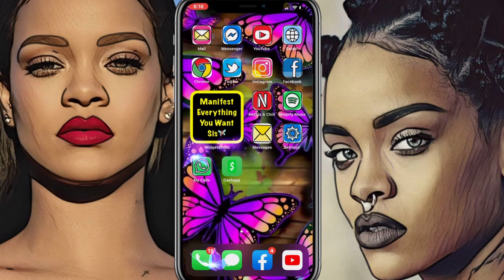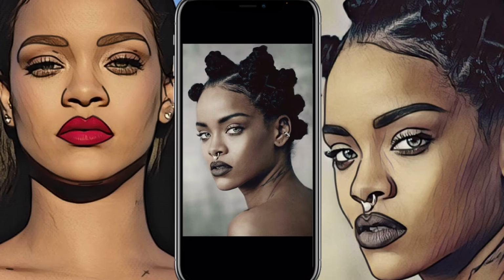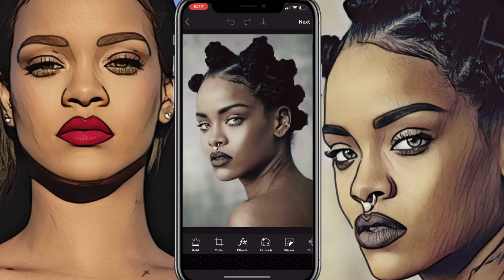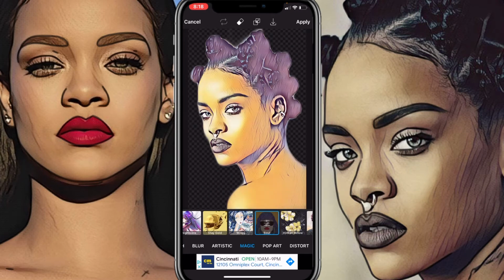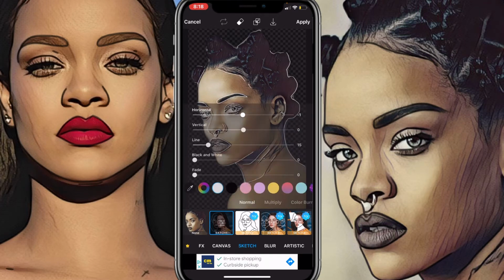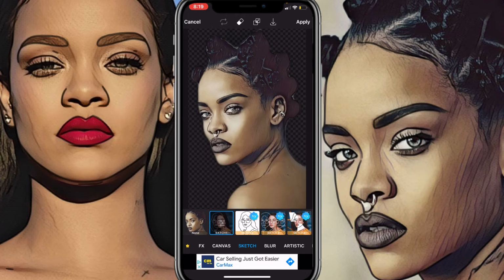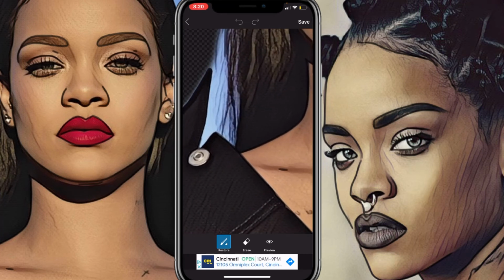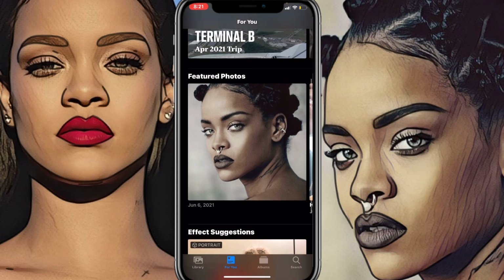HOW TO CARTOON YOURSELF USING YOUR IPHONE|PICSART|RIHANNA INSPIRED❤️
In this video I will be showing you how to make a cartoon of yourself is pretty simple and easy.. I wanted to show y’all how to make your images into a cartoon.. I love the cartoon look and hope you all enjoy this short video on how to make any image you want into a cartoon! ☺️ The only app that we will be using is PicsArt! PicsArt is a free app that you can get from the play store.. the link is down below! Super easy and cute 🥰 you can also make it into a intro which will really set it off😝